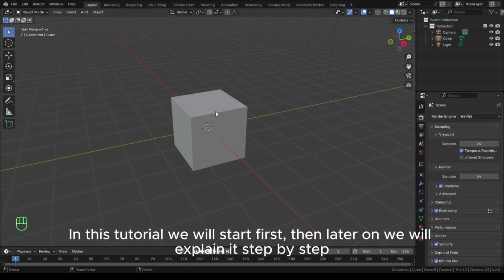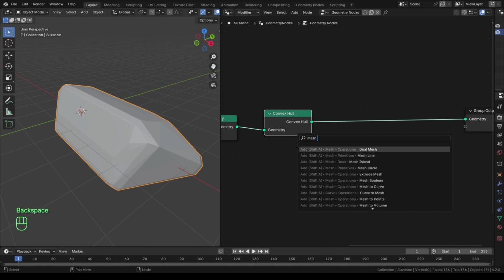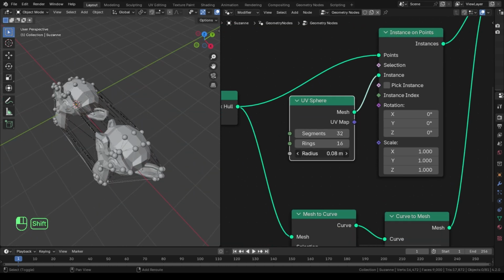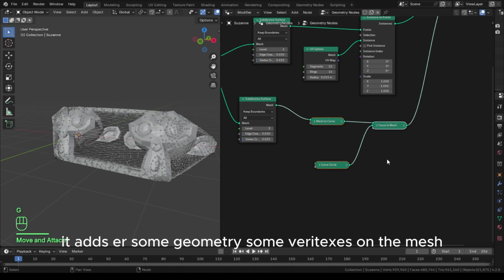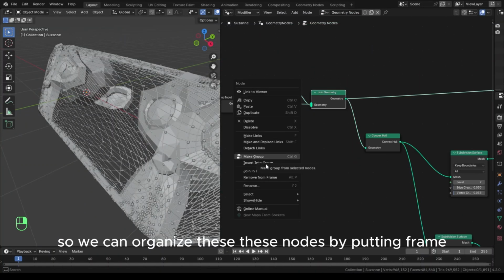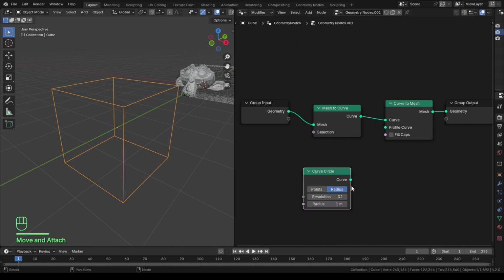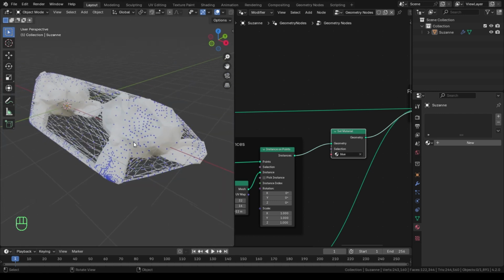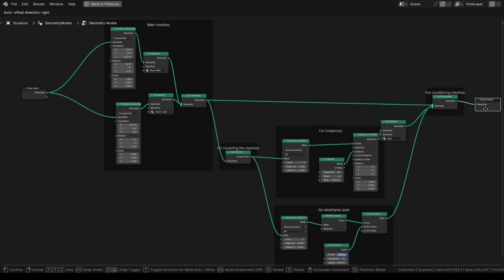EASY Geometry Nodes Tutorial: WRAPPING EFFECT - Blender Tutorial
Blender tutorial on Geometry Nodes!, you’ll learn how to create a stunning net-wrapping effect around objects using Blender’s powerful node-based system. This Blender tutorial is perfect for beginners
At the end of this video you will know:
-How to set up Geometry Nodes for object wrapping
-Creating complex net structures
Perfect for artists, designers, and Blender enthusiasts looking to expand their knowledge and elevate their projects.
Whether you’re just starting out or want to expand your knowledge, this Blender tutorial will help you master the art of procedural modeling in Blender.

What’s more, the techniques you’ll learn in this Blender tutorial can be applied to various projects, allowing you to incorporate this net-wrapping effect into your own creative work. Don’t miss the chance to elevate your 3D projects with this comprehensive Blender tutorial!

Timestamps
0:00 -Intro
0:05 - nodes setup
12:30 - Shading
15:35 - Overview nodes setup
15:57 - Outro
"Eat, Render, Repeat. Creativity knows no bounds!!".